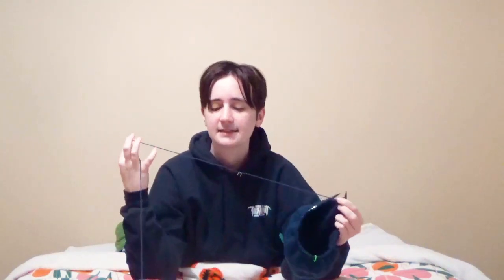Why I failed to make a Capsule Wardrobe (+ Advice to Try It Yourself )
Hey yall! Long time no see but lets talk about the little 'challenge' i took up at the begining of the year to make my own capsule wardrobe from scratch!

Thanks Yall!